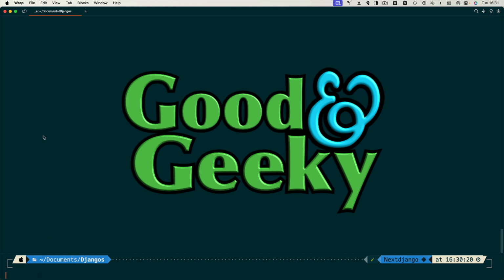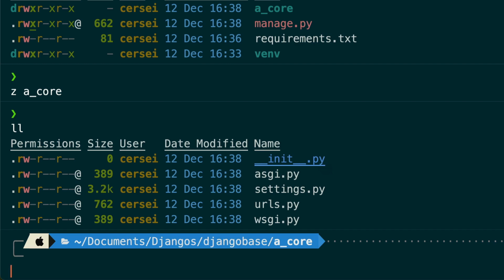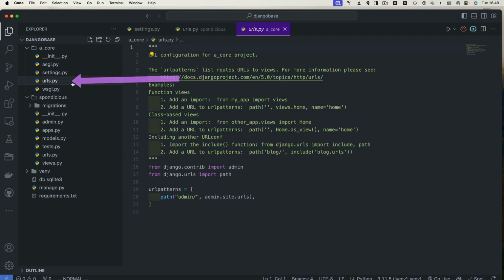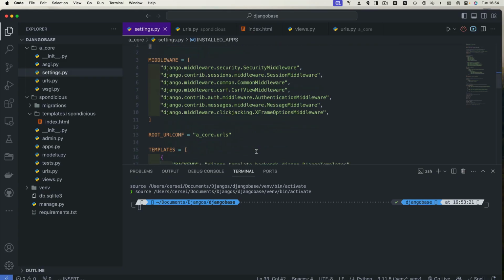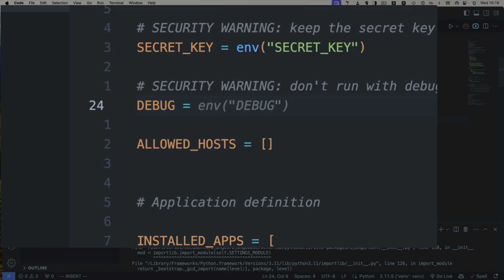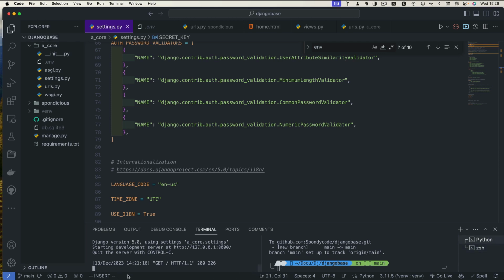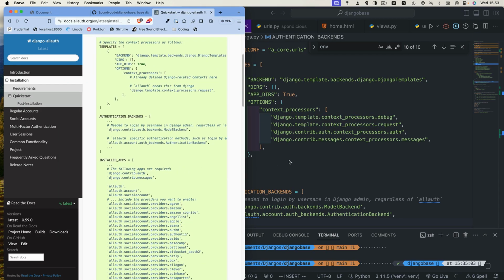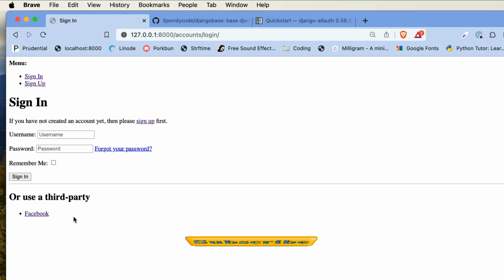Save Time Setting Up Django 5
00:00 - intro
00:19 - Save time setting up a Django project
00:32 - Open Warp app and use an alias
00:46 - Setup alias in zsh.conf
01:13 - set up virtual environment
01:24 - Activate virtual environment using an alias
01:48 - Pip install Django 5
01:58 - Upgrade pip
02:07 - pip install django-environ
02:17 - Hide your secret key in a .env file
02:32 - pip install Pillow if using images in project
02:45 - make a requirements.txt file
03:03 - start Django project with a core folder
03:24 - alias ll to run exa -lh    a terminal extra
03:46 - add a like to the video
03:58 - zoxide anonther useful termainl app
04:18 - start an app in the Django Project
04:39 - run the python server with an alias - saving more time
04:57 - check all is good so far and the server is running
05:16 - quick look at Neovim which also can be used as an IDE
05:34 - inside the Django folders
05:52 - Open up VS Code IDE
06:05 - add the app to the installed apps
06:19 - Using Github CoPilot to save more time
06:44 - create a urls.py file in the app
07:05 - copy some code from the core urls.py
07:22 - cleanup that code we pasted in
07:39 - Open views.py to create our first view
07:55 - CoPilot helping out again with the code
08:11 - Add the path into the url patterns in urls.py
08:40 - make the templates folder in the app
08:57 - put a folder inside the folder with the name of the app
09:14 - add the basic html code using emmet
09:31 - Just add something in the body to show in the browser
09:45 - use the termainal in VS Code
10:03 - python manage.py runserver
10:22 - add the include into the core urls.py
10:43 - CoPilot saving time again
11:02 - Copilot gets it wrong and I have to fix it later
11:24 - don't forget to add the name of the app when specifying the template
11:56 - set up the .env file to hide the secret key
12:09 - create the .env file in the core folder
12:25 - Get the secret key from the settings.py
12:43 - Put it in without the quotation marks
13:07 - Add the code for python-environ into the settings file
13:45 - Time to make a .gitignore file
14:00 - add what you want to have ignored by git
14:14 - copy and paste the code into .gitignore
14:46 - Make a repository in Github
14:59 - after initialising git add the files to be staged for commit
15:17 - in Github create the remote repository
15:46 - get the commands to push your existing local repository
16:12 - The local repo is pushed to Github
16:30 - Checking to see it was uploaded to github
16:52 - stop the server and run the migrations
17:21 - Create the superuser admin
17:55 - run the server again
18:10 - Django backend admin is working
18:23 - Django deals with protection of passwords out of the box
18:43 - Use the built in user management or django-allauth ?
19:08 - pip install django-allauth
19:34 - add to the requirements.txt
19:57 - set up django-allauth in settings.py
20:25 - add to INSTALLED _APPS
20:47 - Choose which openauth login you want to use
21:07 - Still need to create and app in developers/facebook
21:21 - Just needed to add one line of code into Middleware
21:41 - Set this up for the provide you decide to use
22:10 - Have to run migrations again
22:30 - Lots of options now in Django admin
23:02 - Sign up page - ugly but functional
23:22 - outro